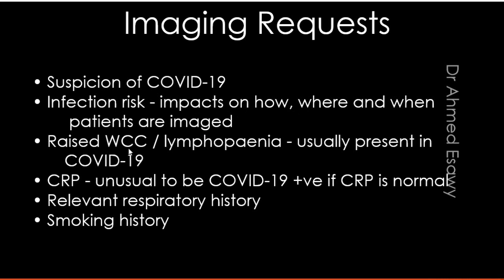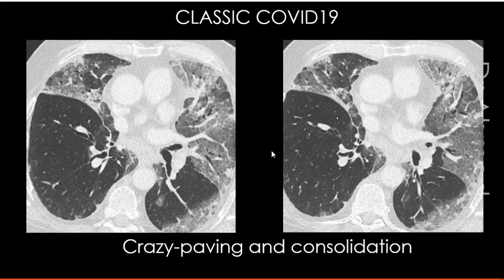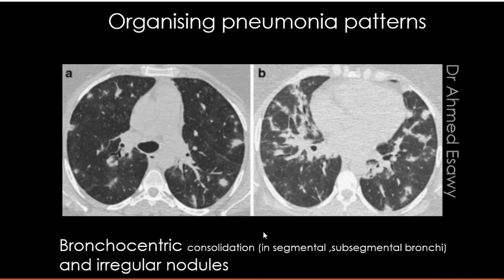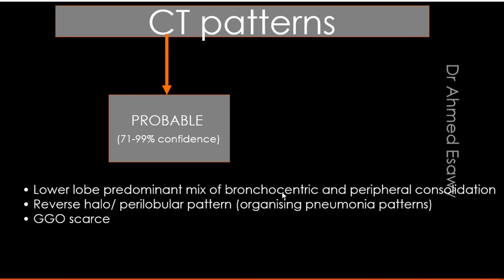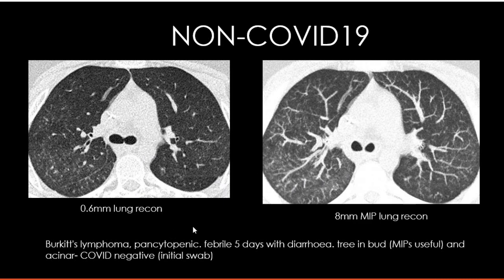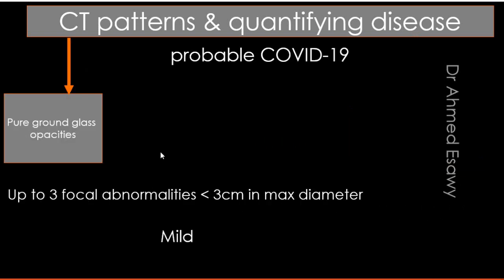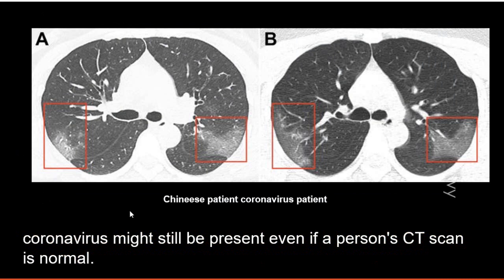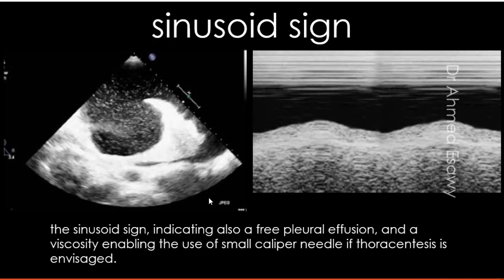thoracic imaging in corona virus /COVID-19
thoracic imaging in corona virus /COVID-19 -Dr Ahmed esawy